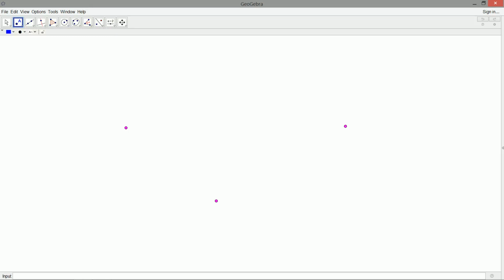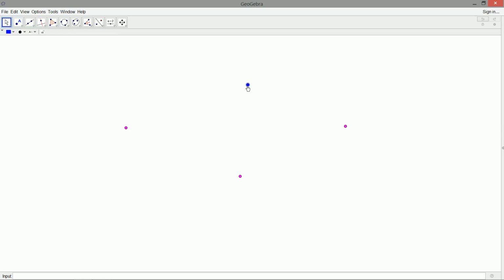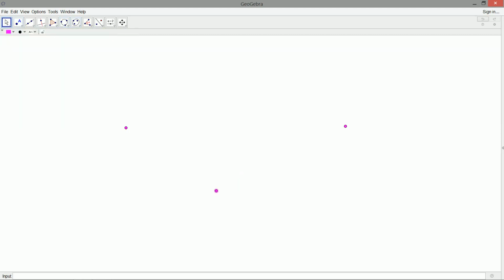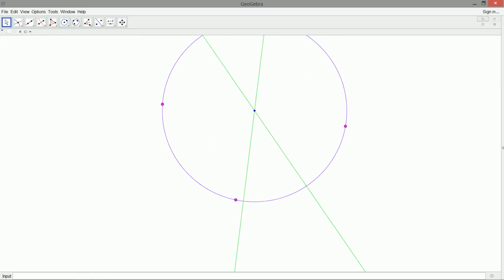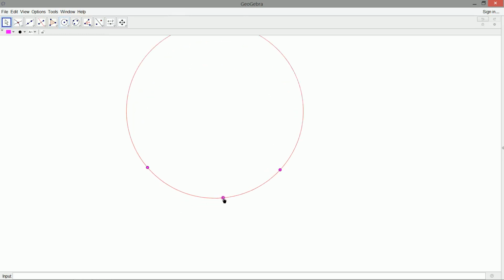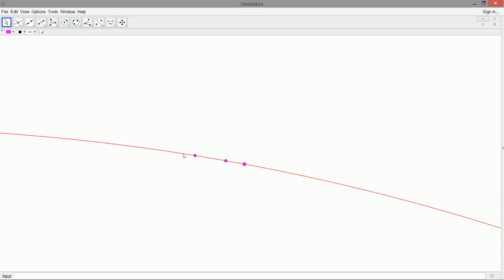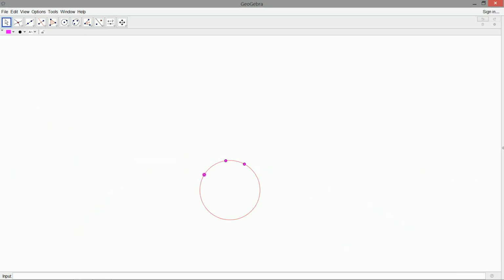Problem of Apollonius - PPP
Given three points (P) in the plane, can we construct a circle tangent to all three?